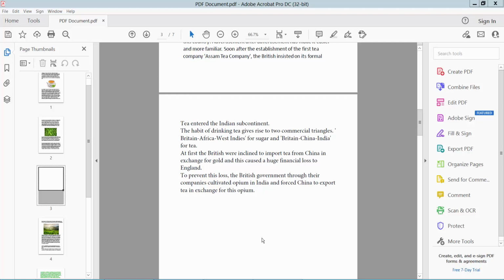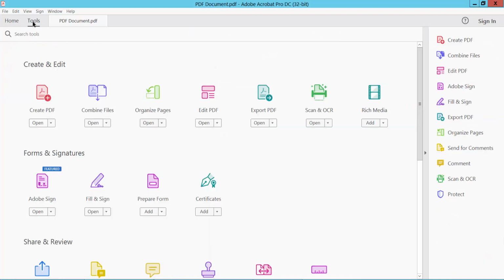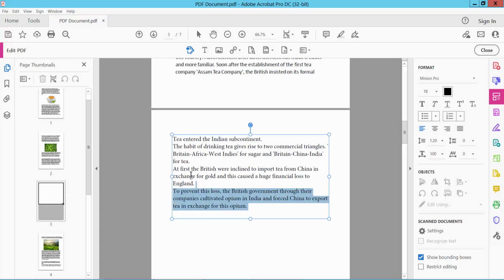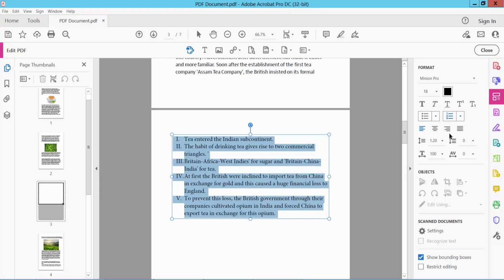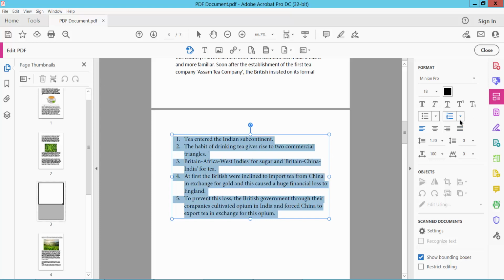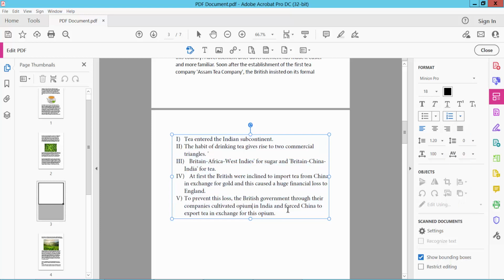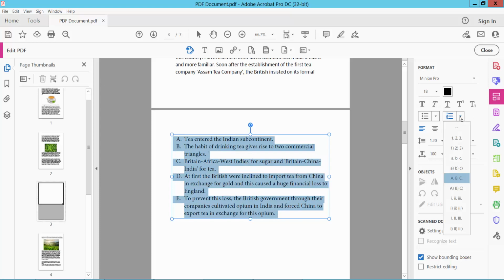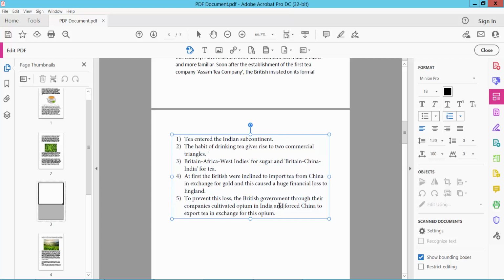How to make a numbered list in pdf file using Adobe Acrobat Pro DC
Hello everyone, Today I will show you. How to make a numbered list in a pdf file using Adobe Acrobat Pro DC.